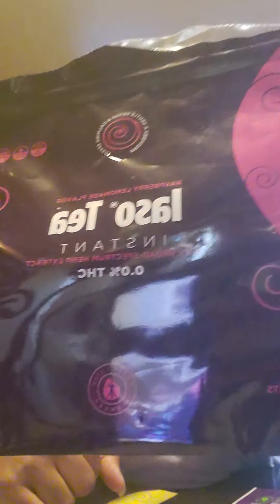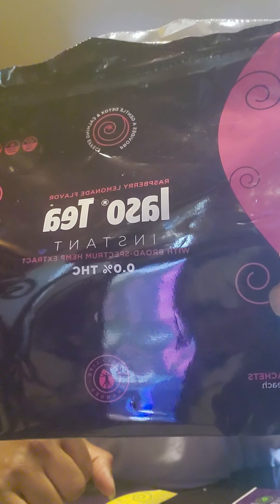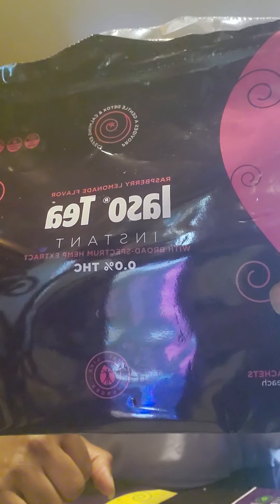Iaso tea overview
Various teas